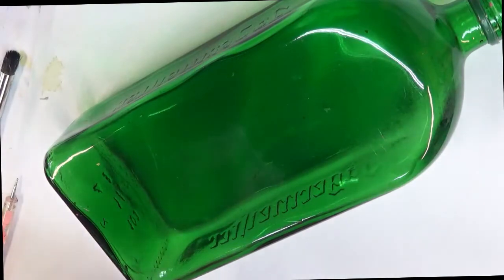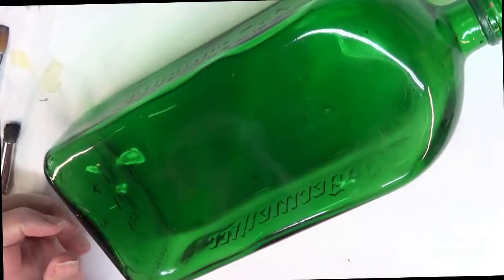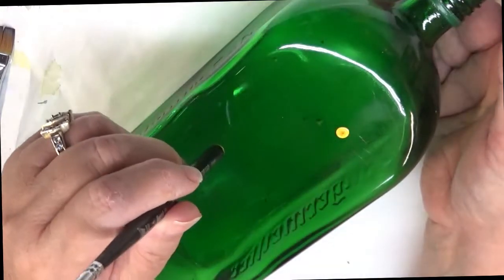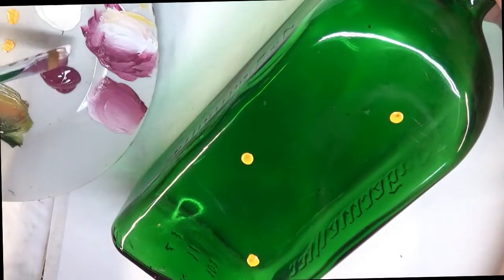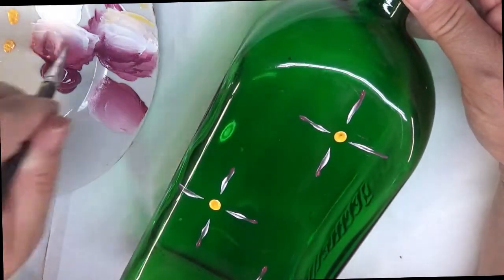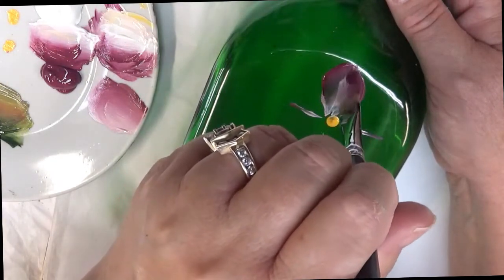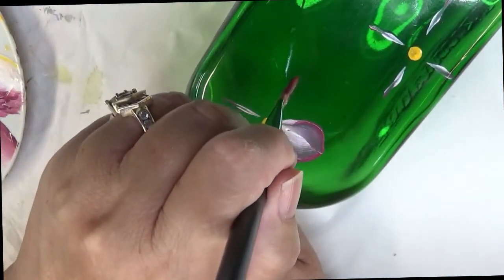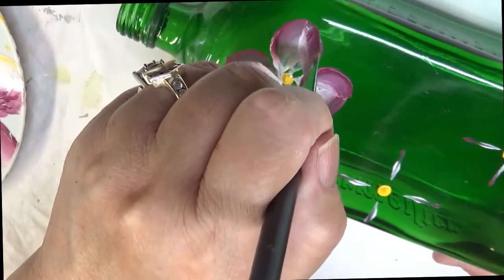SIMPLE GLASS BOTTLE PAINTING TECHNIQUE | Easy Painting | Relaxing | Beginners | Aressa1 | 2020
I am going to show you a simple glass bottle painting technique, in this painting video.  This is easy and relaxing painting, which is great for beginners!  Gather your friends, even if you have to do it via Zoom, and paint. Come paint and create with me!

Teaberry
Wicker White
Thicket
Forest Moss

Amazon

8 Flat Brush
10 Flat Brush

Amazon

 8 Deerfoot Stippler

Wondershare Filmora9